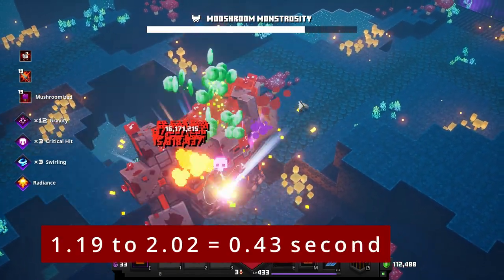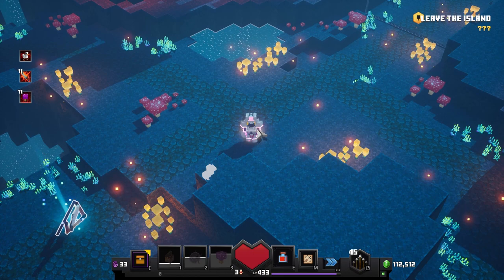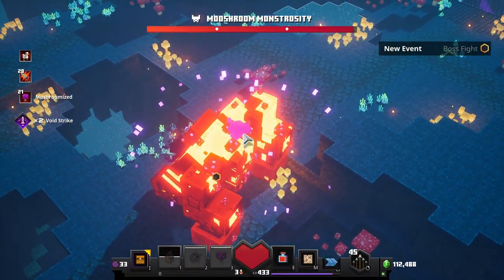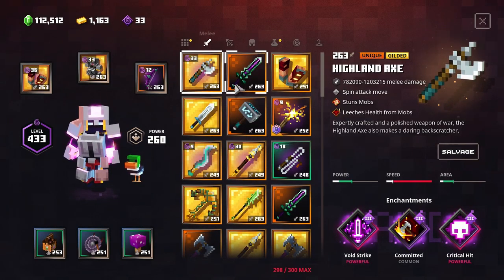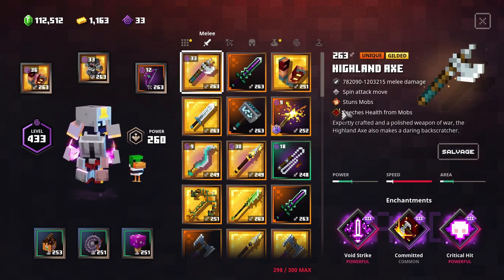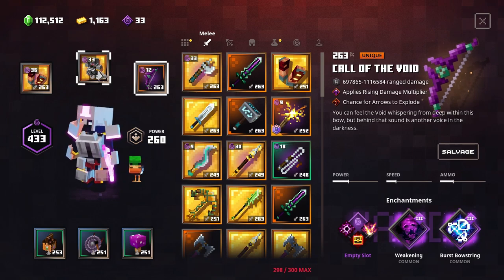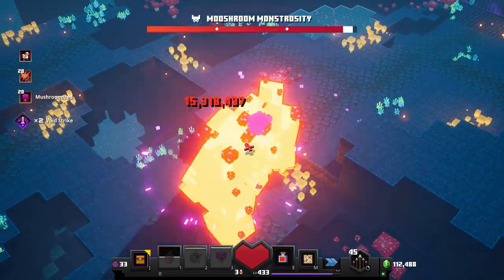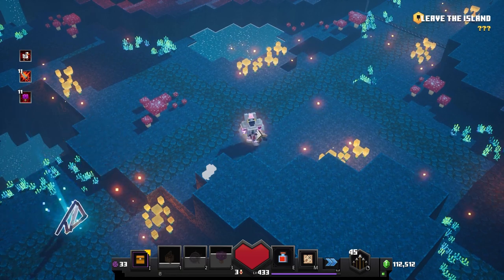MUSHROOM DOWN in 0.43s USING FIGHTER'S BINDINGS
Taking down Mushroom boss in 0.43 Seconds (less than half a second!!!) using Fighter's Bindings in Minecraft Dungeons. Hit the boss with the 600% void strike (lv3) damage multiplayer, pause, go to inventory, change weapon to Fighter's Bindings to maximize its damage. Great pause tactics against bosses if you weapon doesn't have void strike.

How I did it and which build and technique used, check it out on the video.